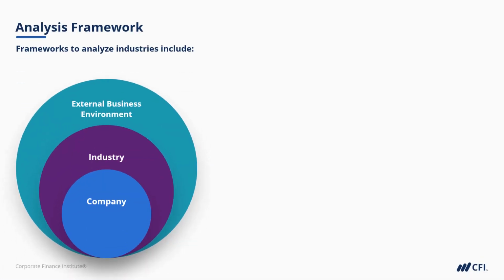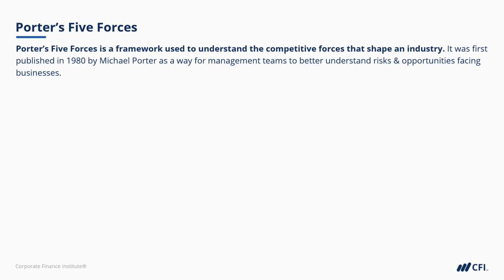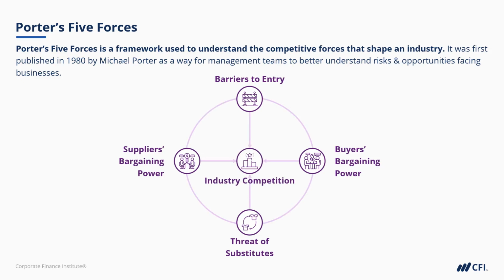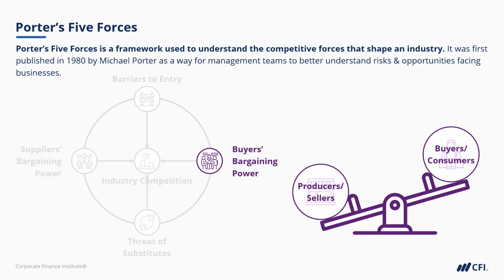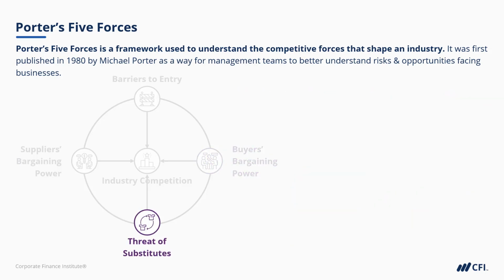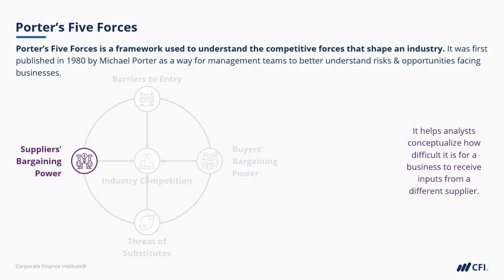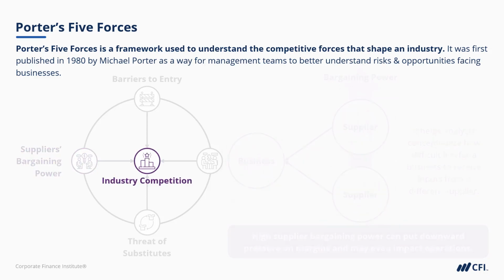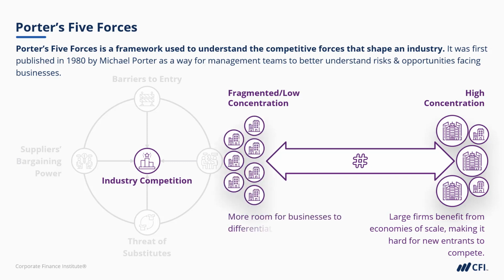Porter's 5 Forces CFI